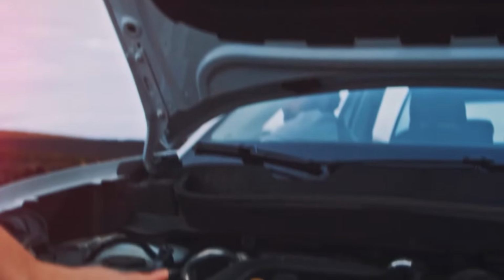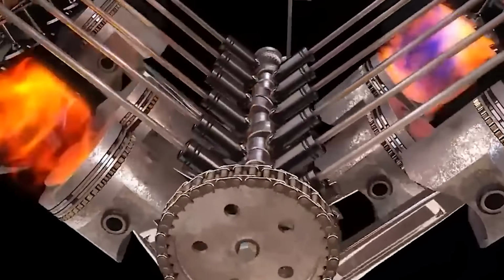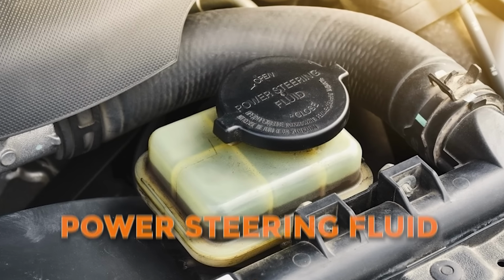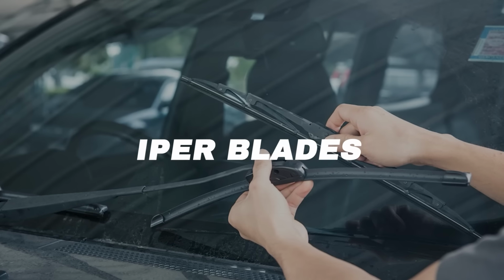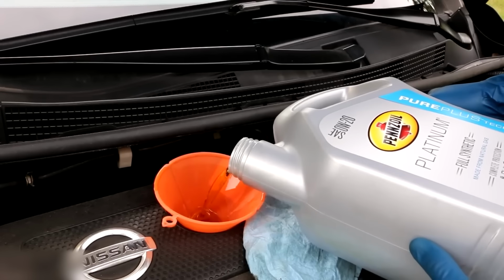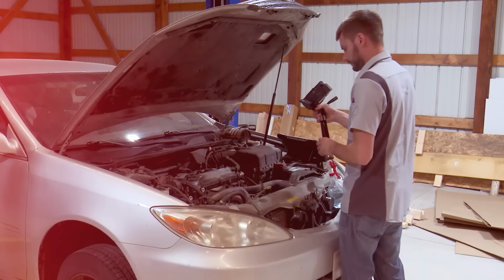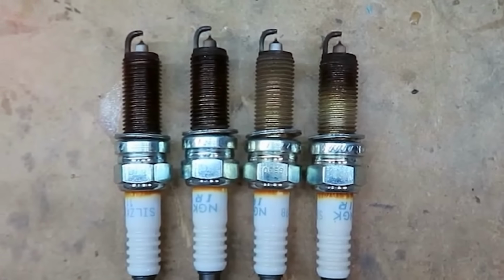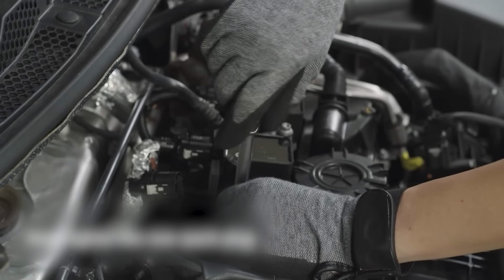How To Make Your Car Last Over 250k Miles Without Major Repairs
Let’s be real, most people want to take care of their car, but don’t know what to check or when to check it. How often do you need to change your engine oil? What do these dashboard warning lights mean? Do I need to rotate my tires annually? It gets confusing, and easy to forget. Each of us just needs a simple plan to follow. In this video, I’ll show you how to make your car last over 250,000 miles. Without needing big tools or frequent workshop visits.

⬇️ Best DIY Tools and Products:

🚗 Everyday Essentials
► Portable Tire Inflator
► Battery Jump Starter
► Tire Pressure Gauge

🧰 Maintenance Tools
► Ratchet & Socket Set
► Screwdriver Set
► Hex Key Set
► Electrical Disconnect Pliers
► Valve Torque Tool

🔎 Diagnosis Tools
► Scan Tool (Basic)
► Scan Tool (Pro)
► Tire Tread Depth Gauge
► Brake Fluid Tester

Auto Educate is your go-to source for expert car maintenance and repair tips that help you save money and keep your vehicle running smoothly. From DIY fixes to essential upkeep, we break down complex auto repairs into simple, step-by-step guides anyone can follow.